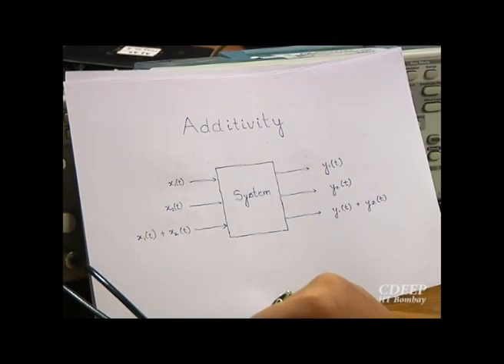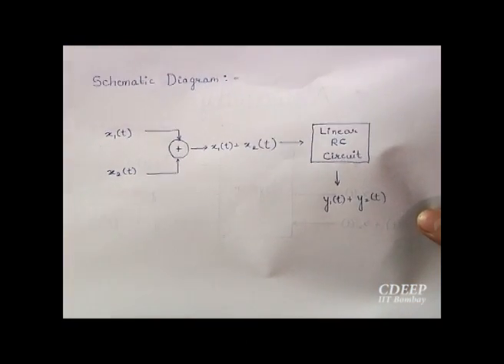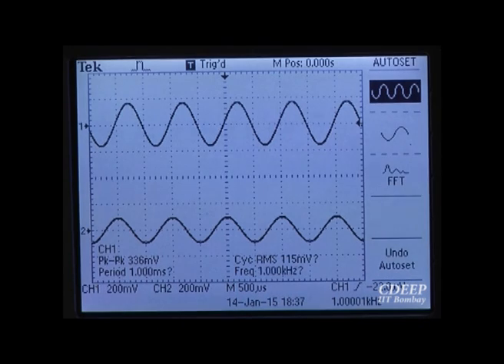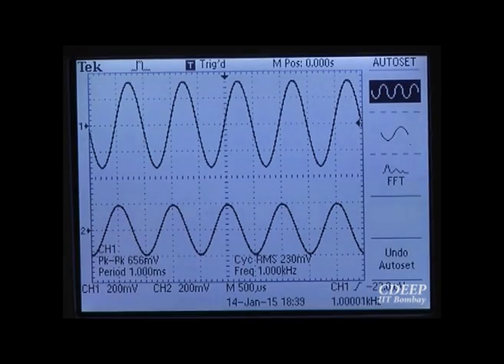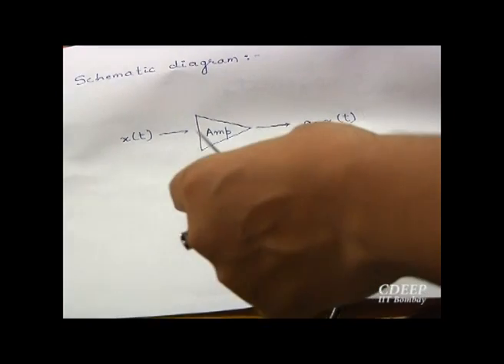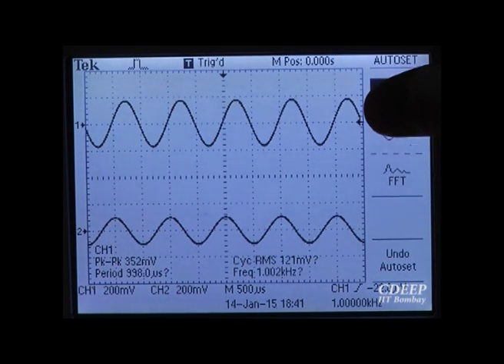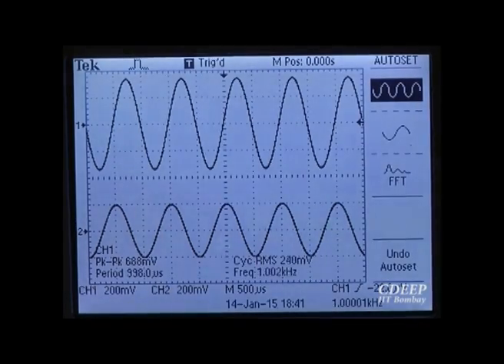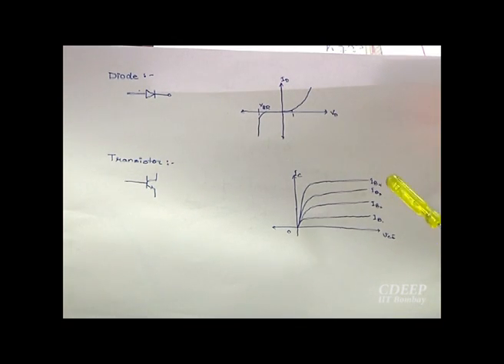Demonstration Week 1